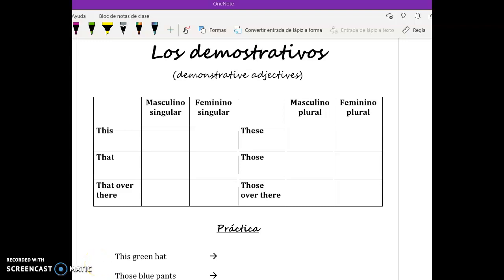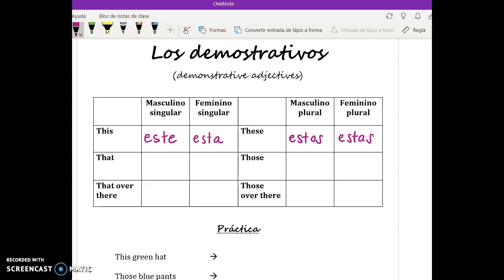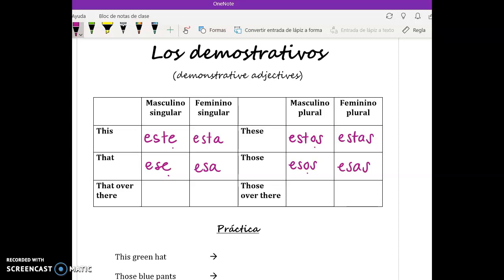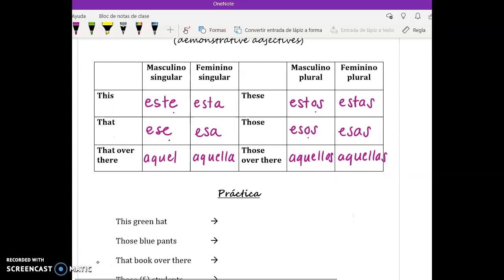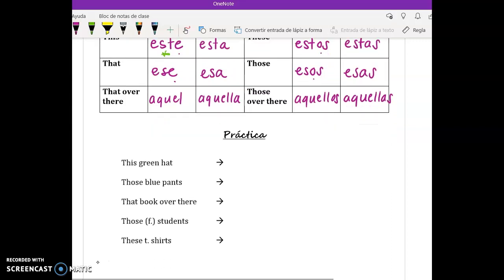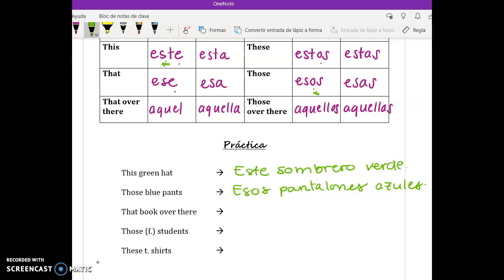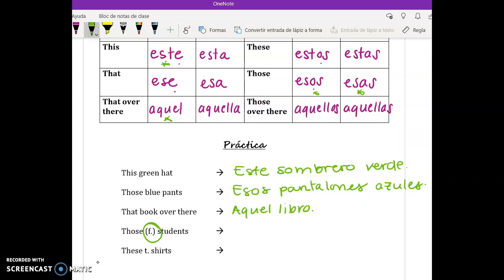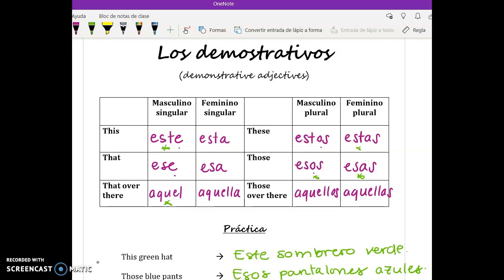Spanish 1: Los demostrativos notes